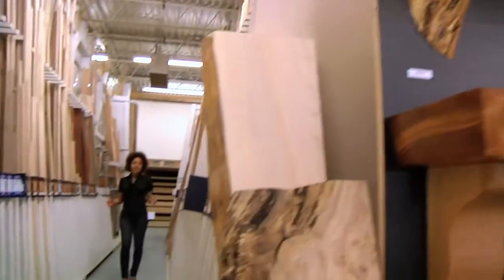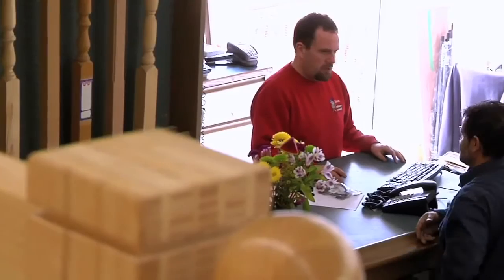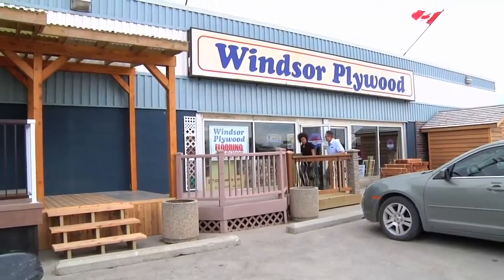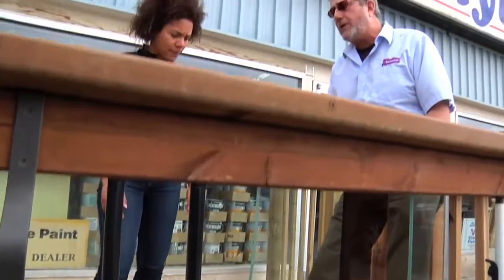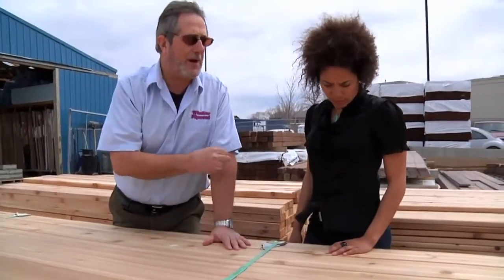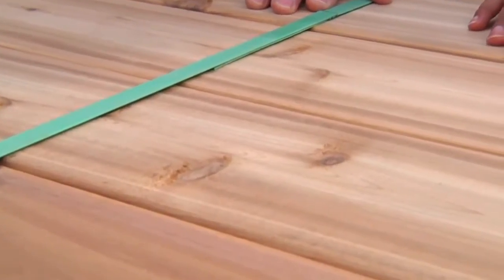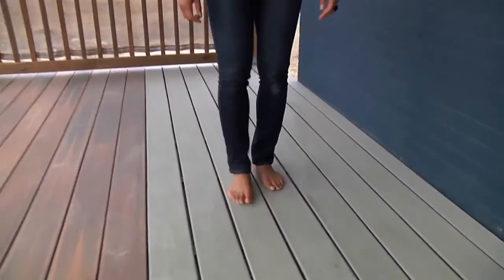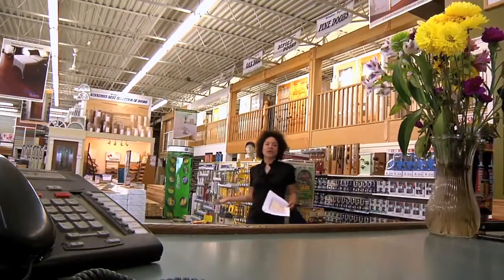Hit the Decks with Windsor Winnipeg!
Extending your living space to the outdoors with wood or composite decking from Windsor Plywood